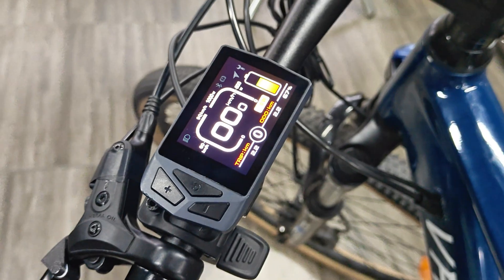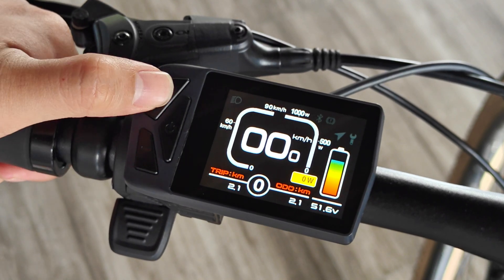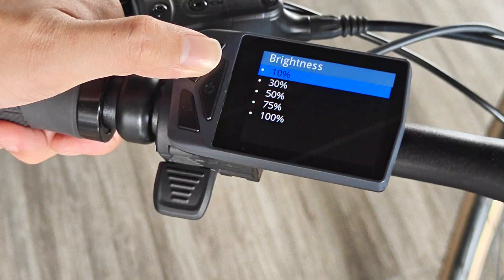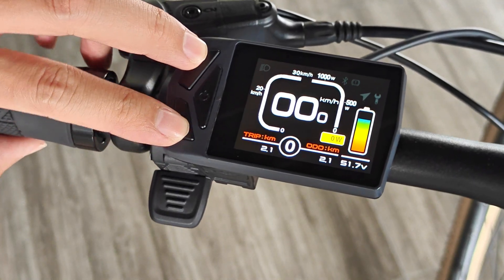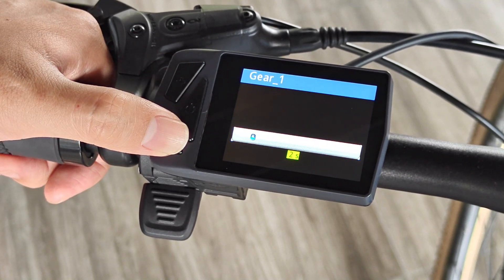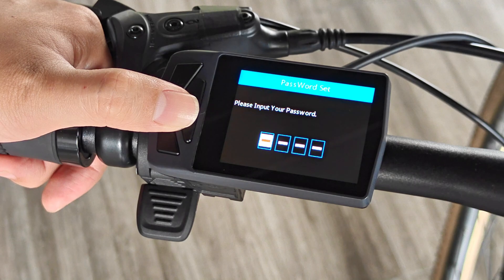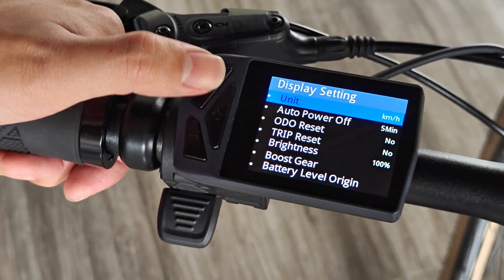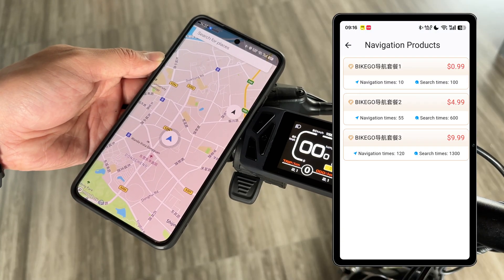Bafang CAN-BUS EKD01 Display Detailed Review!! Speed Limit, Riding Parameters,Bluetooth,Mobile App？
· A detailed introduction to the various functions of the Bafang electric bicycle conversion display CanBUS EKD01, including hardware features, operation methods, various functions in the setting menu such as unit settings, speed limit adjustment, password settings, Bluetooth settings, etc., and a demonstration of Bluetooth connection to mobile phone APP and APP functions.

What we offer:
1. Free 3-7 day delivery from local warehouses worldwide
3. Multiple sales platforms. Choose at will
5. If you are a content creator, DM me to cooperate and make money

*Timestamp*
[00:00] Introduction to hardware and home page operation

[01:17] Overview of setting menu functions

[02:33] Speed ​​limit adjustment and more information

[03:55] Language, password and Bluetooth settings

[05:11] Restore factory settings and Bluetooth APP connection demonstration